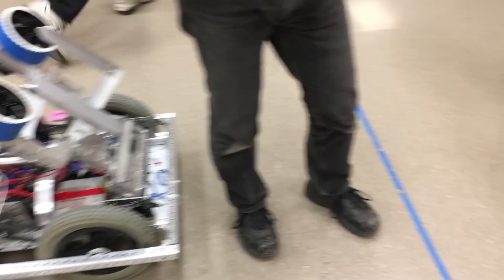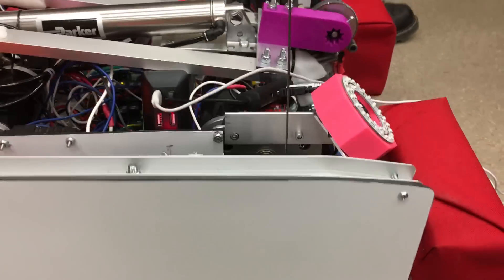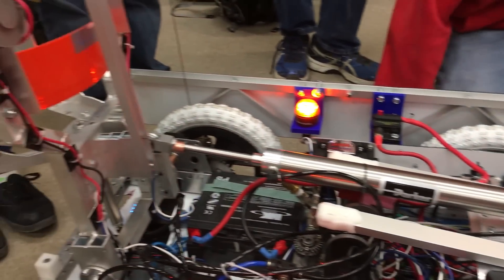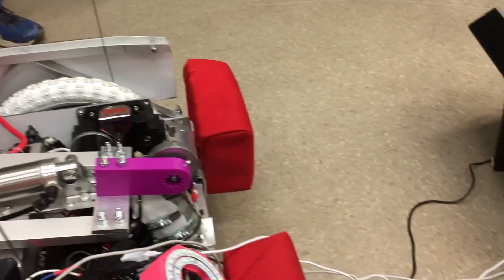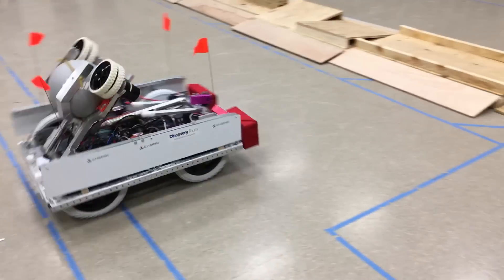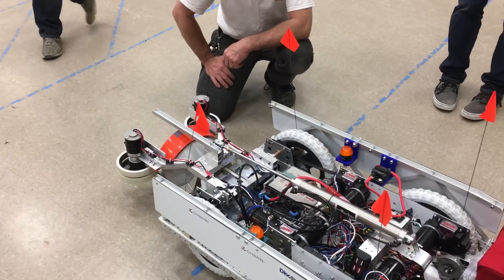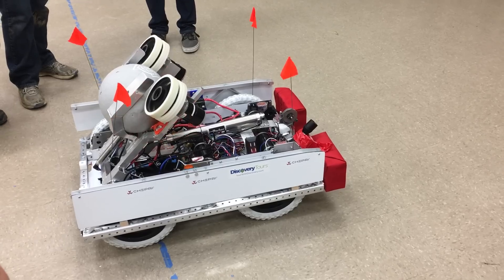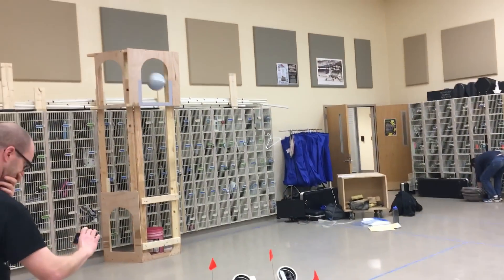FRC Team 4611 FIRST STRONGHOLD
FIRST Robotics Team 4611, here's the bot for 2016's challenge.